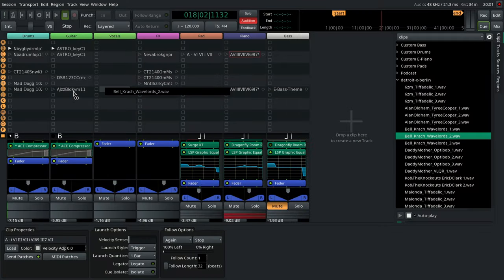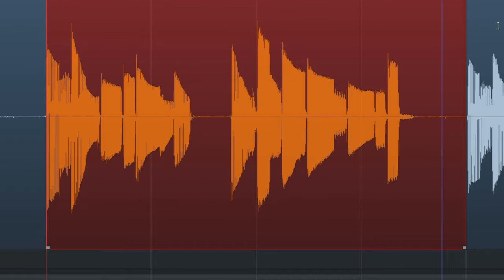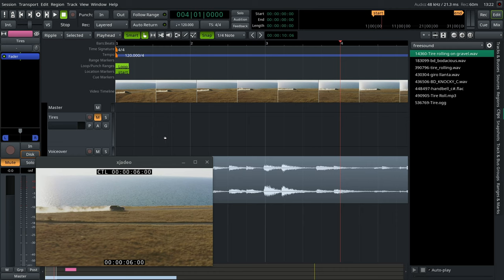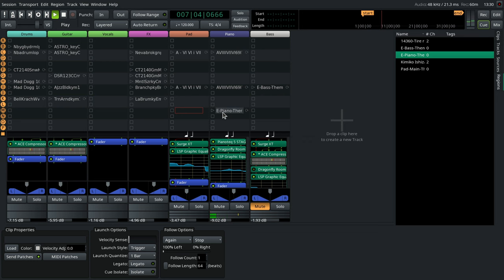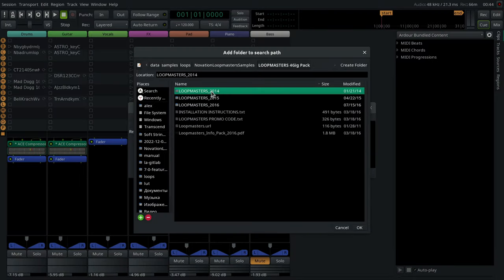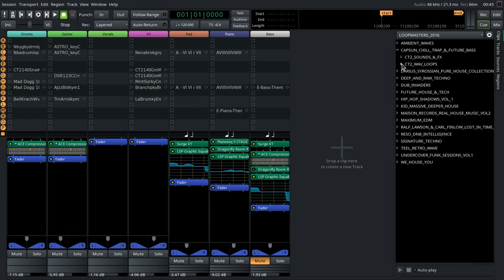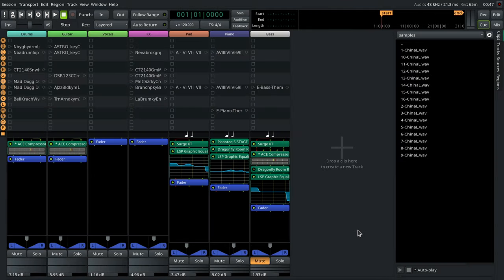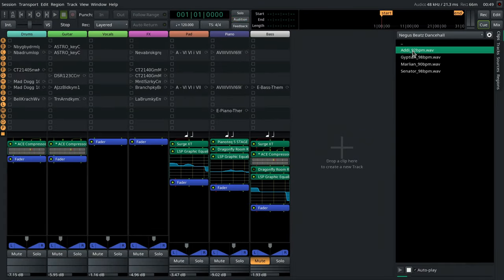Ardour 7 : Clips Browser Overview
The new Clips sidebar in Ardour 7 allows building a collection of reusable audio and MIDI clips and easily inserting them into your sessions.